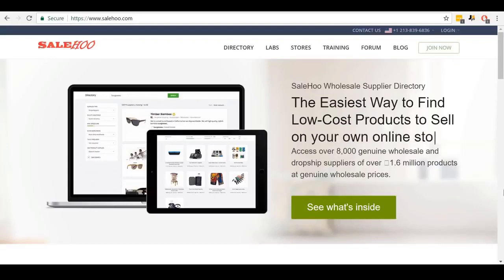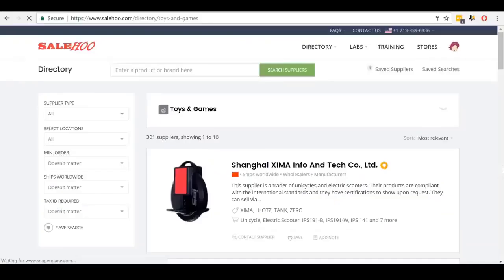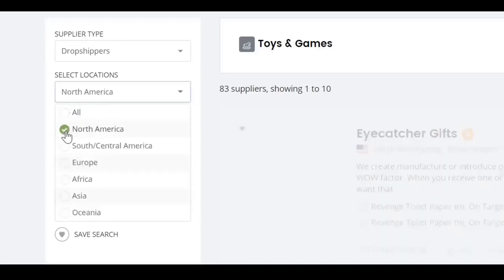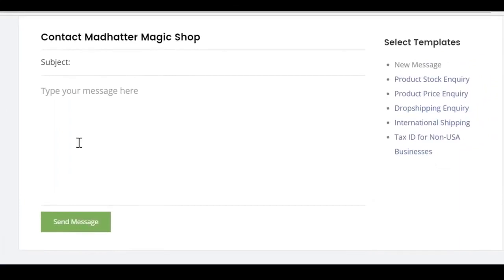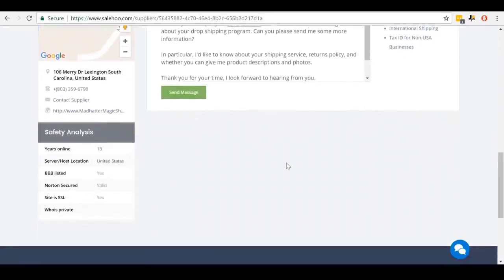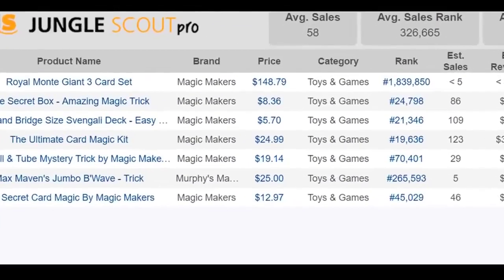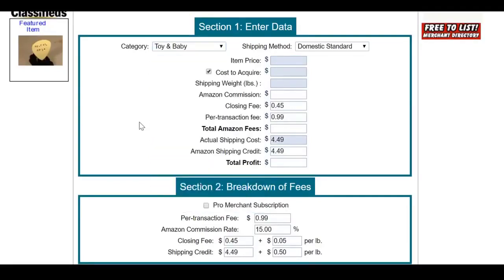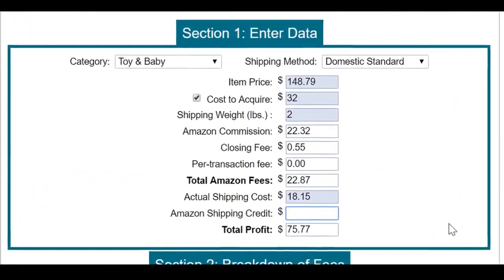how to find a winner products and Suppliers in Minutes dropshipping e-commerce business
SaleHoo Dropship is the perfect tool for Shopify store owners looking for cheap and reliable Chinese suppliers.
SaleHoo Educate contains online courses by SaleHoo expert sellers dedicated to helping eCommerce entrepreneurs start a successful store on Shopify, Amazon and more "" ☑️
SaleHoo’s eCommerce Accelerator is the perfect all-in-one solution for building a consistently profitable eCommerce business. This product consists of everything you need to succeed, including dropship to wholesale training, our market research tool, dropship tool, directory tool, and 8 high value bonuses.

Are you an aspiring e-commerce entrepreneur looking to break into the world of online retail? If so, you're likely aware that finding reliable suppliers and high-quality products at competitive prices can be a daunting task. This is where SaleHoo steps in, serving as your trusted companion in the journey of building a successful online business.

Introduction to SaleHoo
SaleHoo is more than just a dropshipping directory; it's a comprehensive platform designed to empower entrepreneurs and e-commerce businesses by connecting them with reputable suppliers and a vast selection of products. With its wealth of features and resources, SaleHoo has garnered a reputation as one of the most reliable and indispensable tools for those looking to thrive in the world of online retail.

The SaleHoo Advantage
Extensive Supplier Network
One of SaleHoo's standout features is its vast network of over 8,000 verified suppliers, all rigorously screened to ensure reliability and product quality. Whether you're interested in dropshipping, wholesaling, or private labeling, SaleHoo offers access to a diverse range of suppliers from around the globe.

High-Quality Product Selection
SaleHoo's product directory is a treasure trove for e-commerce entrepreneurs. It boasts millions of products in various categories, ensuring that you can always find the right products to meet your niche and customer needs. With detailed product listings, you'll have all the information you need to make informed decisions about what to sell.
Research and Market Insights

To succeed in e-commerce, you need to stay ahead of market trends. SaleHoo provides valuable market research tools and insights that enable you to identify profitable niches and products. With this data, you can make strategic decisions and optimize your product profitability.

User-Friendly Interface
Navigating SaleHoo's platform is a breeze, even for beginners. The intuitive interface makes it easy to search for products, suppliers, and research tools, saving you valuable time and effort in the process.

Educational Resources
SaleHoo is not just a directory; it's a learning hub. It offers a wealth of educational resources, including tutorials, guides, and forums. Whether you're new to e-commerce or a seasoned pro, you can benefit from SaleHoo's extensive knowledge base and community support.

Exceptional Customer Support
If you ever run into issues or have questions, SaleHoo's customer support team is readily available to assist you. Their responsive and helpful support ensures you have the assistance you need when you need it.

Pricing
SaleHoo offers two subscription options:

SaleHoo Directory: Priced at $67 per year, this option gives you access to the supplier directory and basic market research tools.

SaleHoo Directory + SaleHoo Labs: For $127 per year, you get access to the full suite of features, including the SaleHoo Labs market research tool, which provides in-depth insights into product trends and competition.

Conclusion
In the competitive world of e-commerce, having a reliable partner like SaleHoo can make all the difference. With its extensive supplier network, high-quality product selection, market research tools, and educational resources, SaleHoo is the go-to platform for entrepreneurs seeking success in online retail. Whether you're just starting or looking to expand your e-commerce venture, SaleHoo is your trusted ally on the path to profitability.

Don't miss out on the opportunity to take your e-commerce business to new heights with SaleHoo.

Are you looking to start a successful dropshipping business? Look no further! In this comprehensive SaleHoo review for 2023, we dive deep into the world of SaleHoo to help you decide if it's the right platform for your dropshipping journey. We'll explore its features, pros, cons, pricing, and real user experiences to give you an honest and unbiased overview of SaleHoo's capabilities. Don't make any dropshipping decisions without watching this video! Start building your dropshipping empire today with SaleHoo! 💼🌟